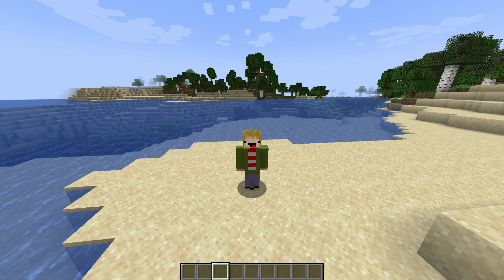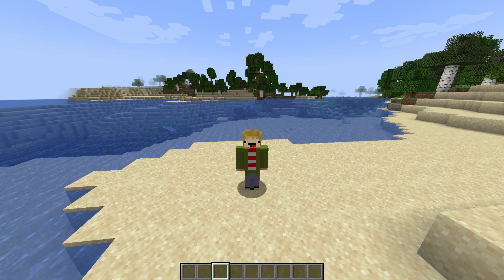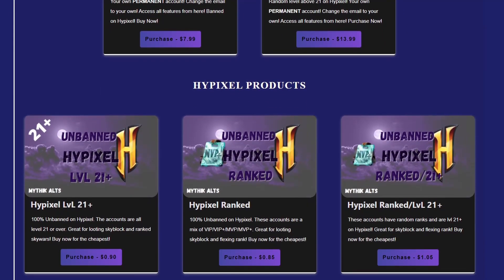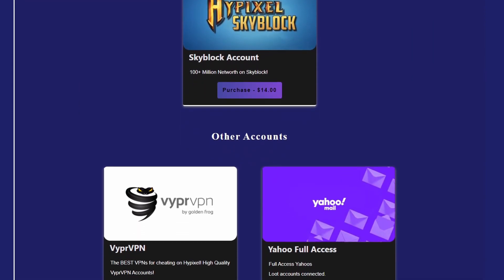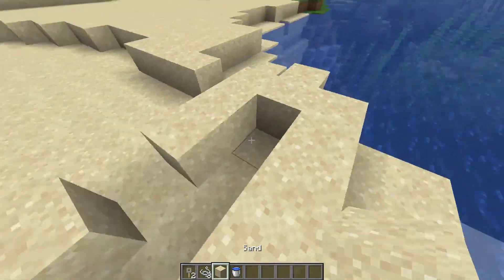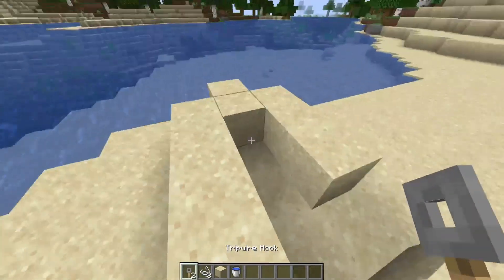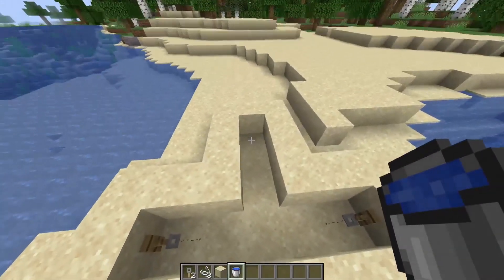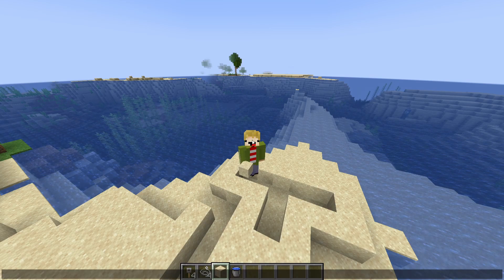How To Dupe Infinite Emeralds In Minecraft 1.18 (Works On Multiplayer)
Turns out you can trade string for emeralds so the title says emeralds dupe
this is probably the funniest and most useless dupe I've ever covered LOL